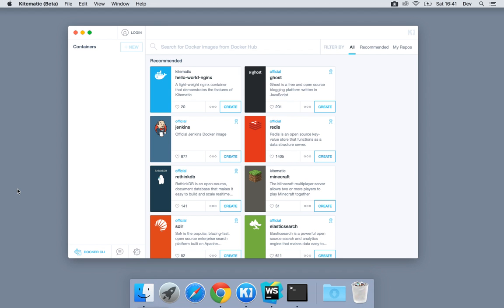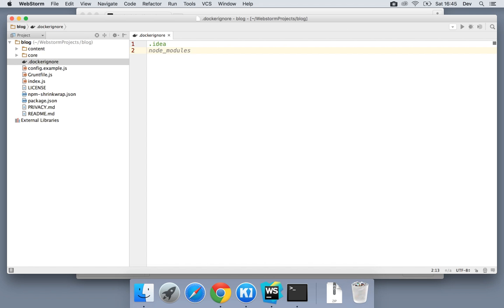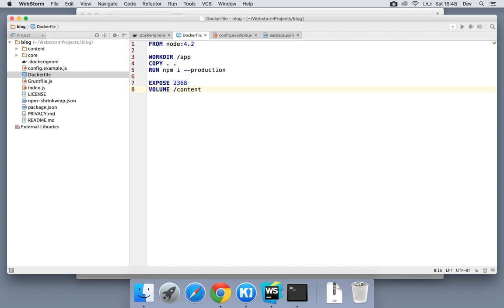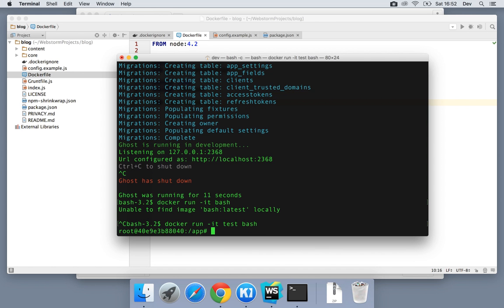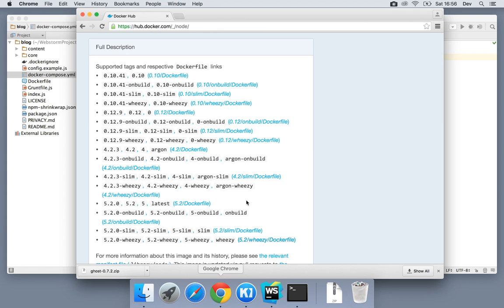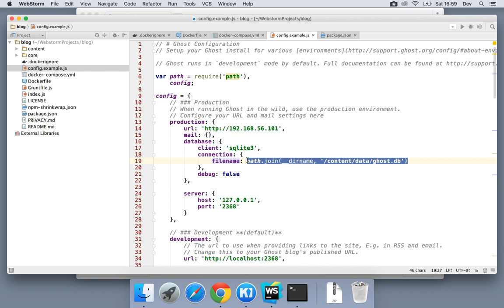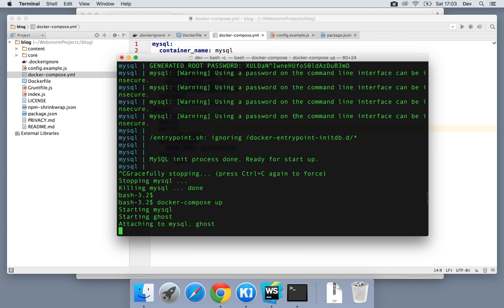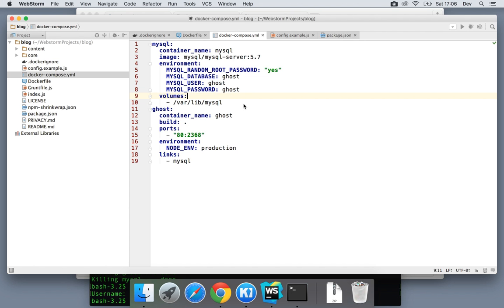Docker Compose - Ghost blog & MySQL in 1 command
How to spawn a Ghost blog using Docker Compose, that persists data to MySQL. Learn Docker and docker-compose concepts, for orchestrating services quickly and easily deploying to the cloud. Forget FTP or virtual machines... this is how to do it in 2016.